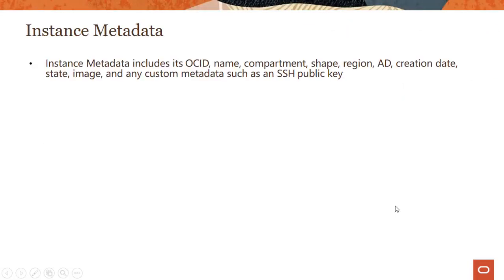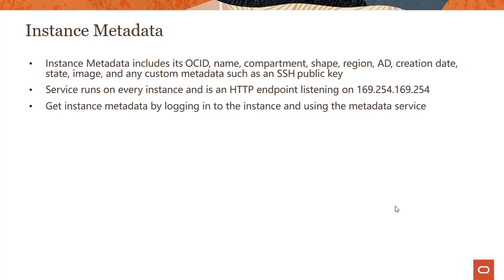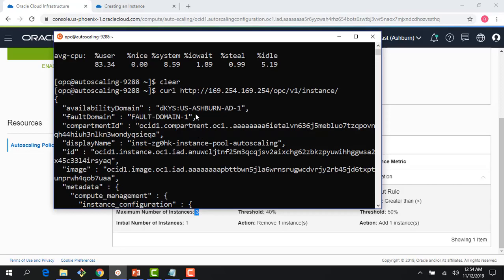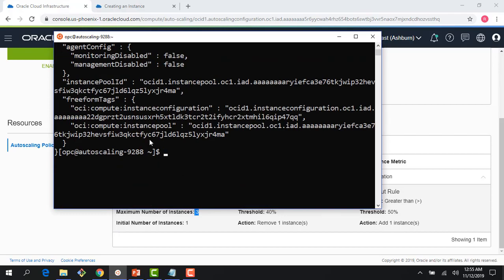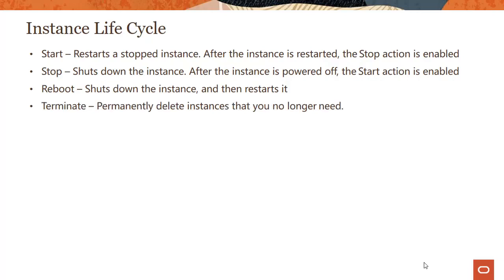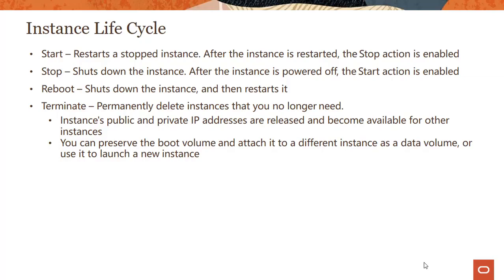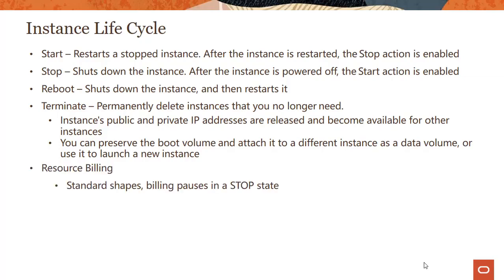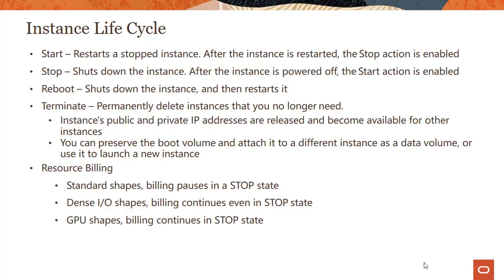Compute Level 100 - Part 6 - Instance Metadata and Lifecycle